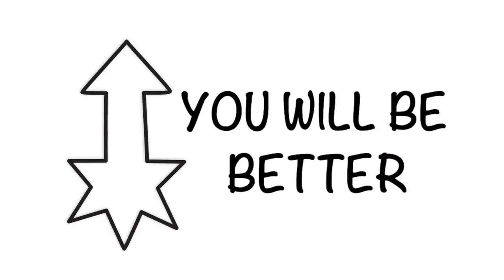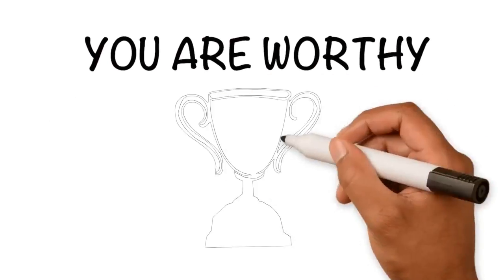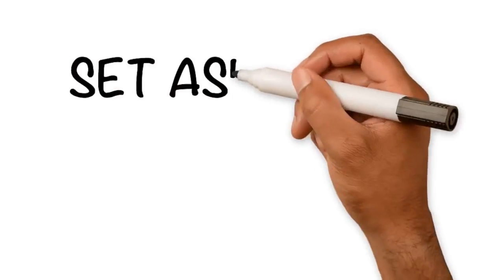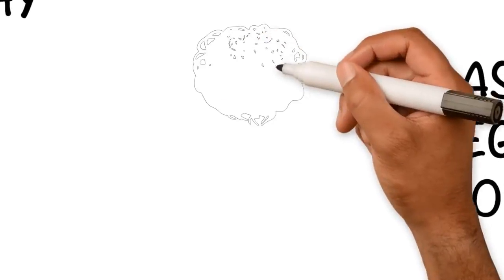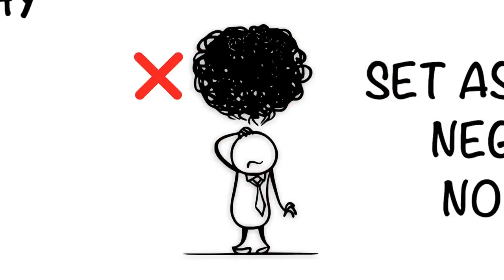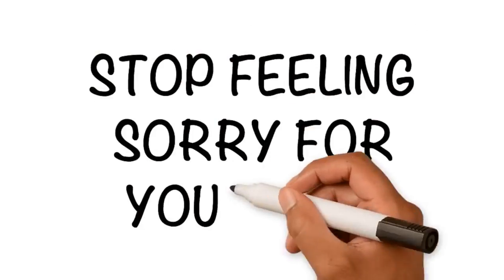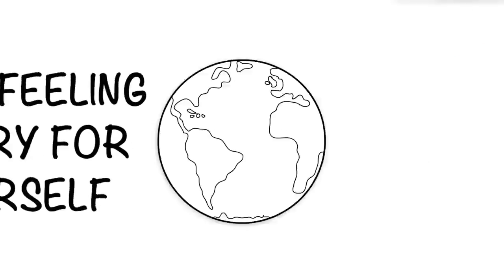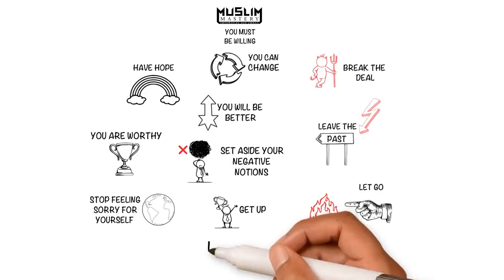Leave Your Past Behind